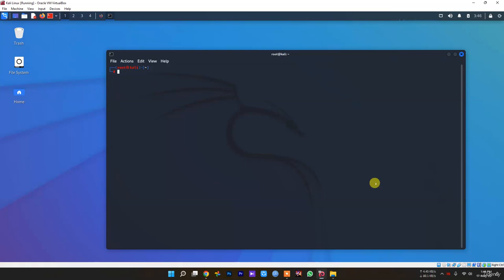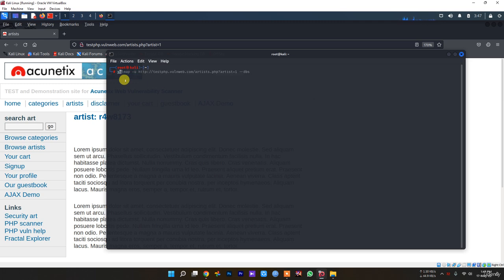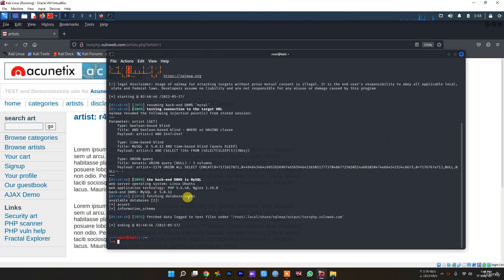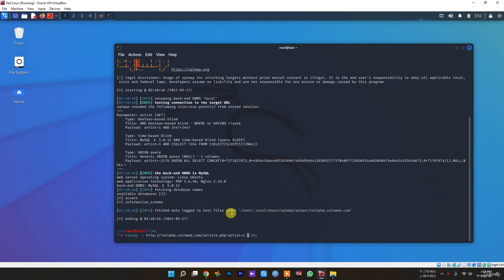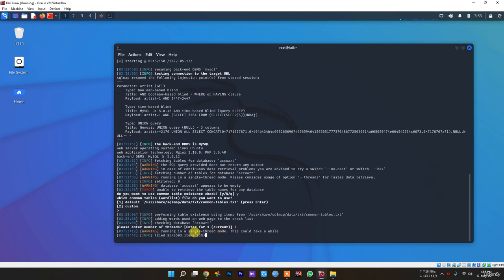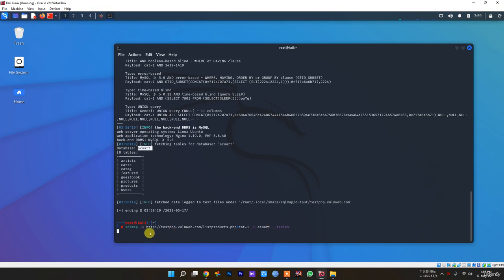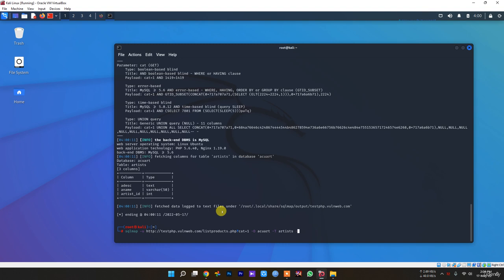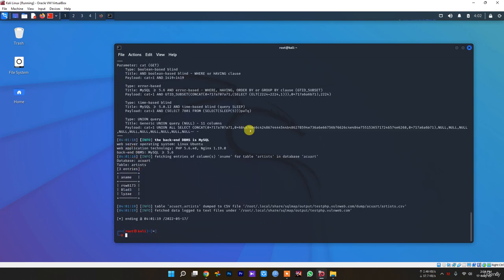260 Real World Example Of Hacking Web Applications Demonstration